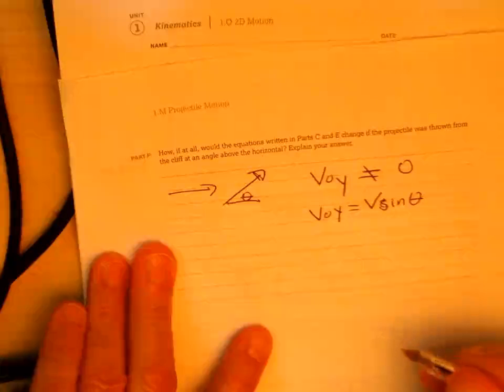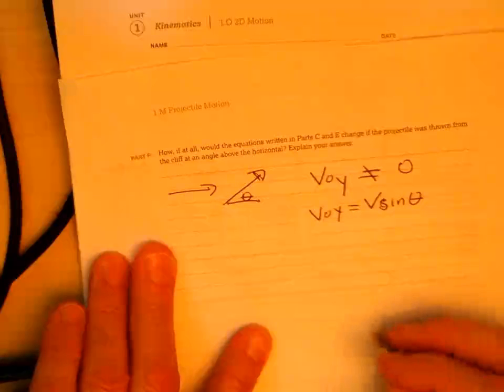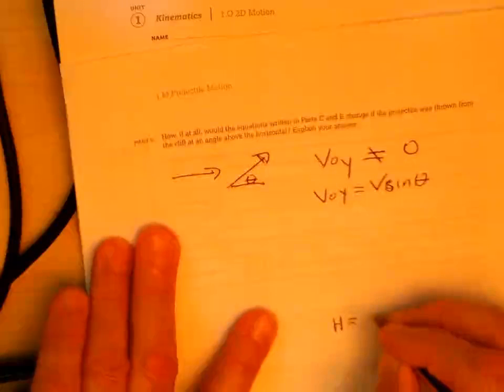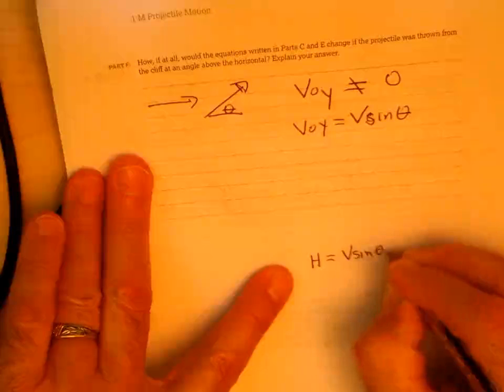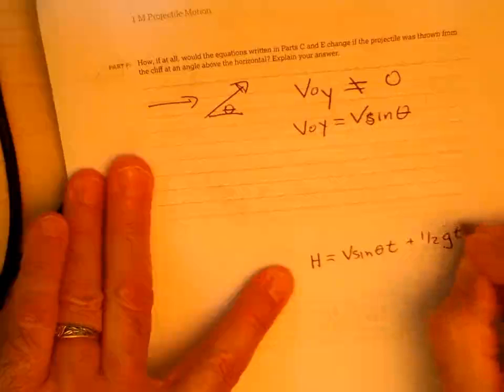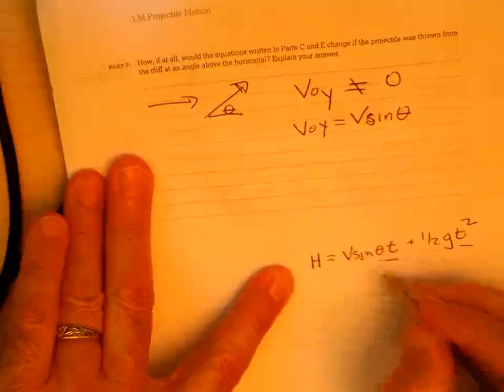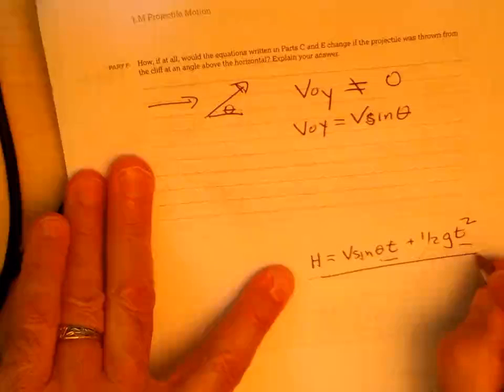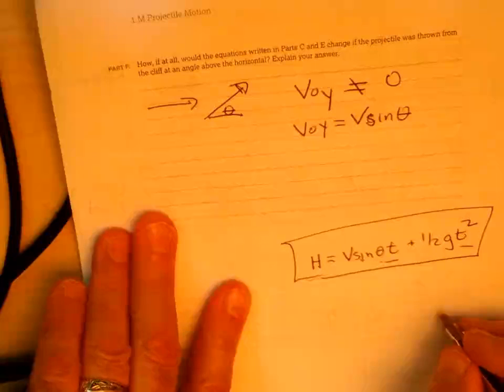week 5 assign 4 part 1